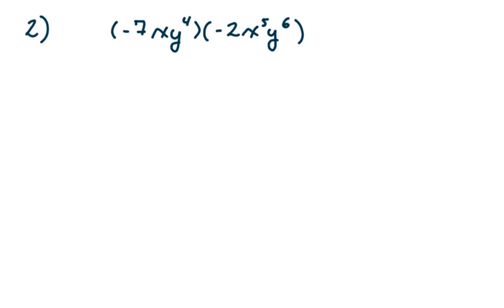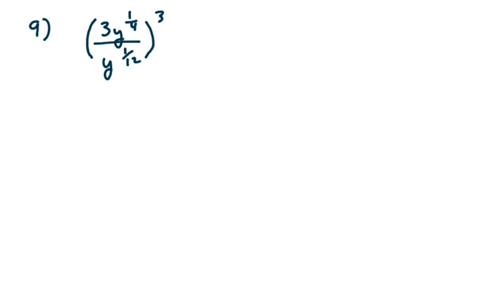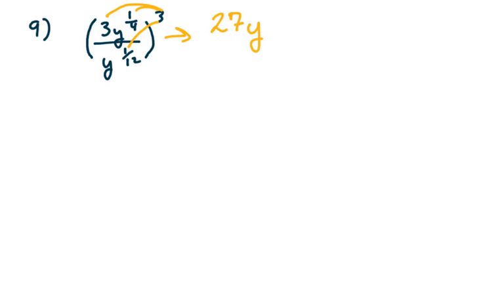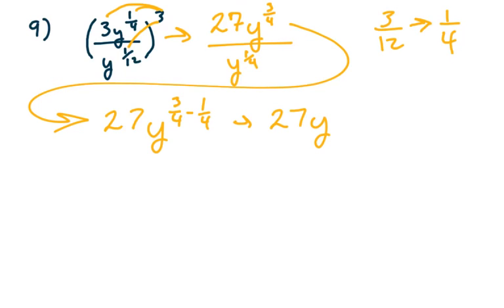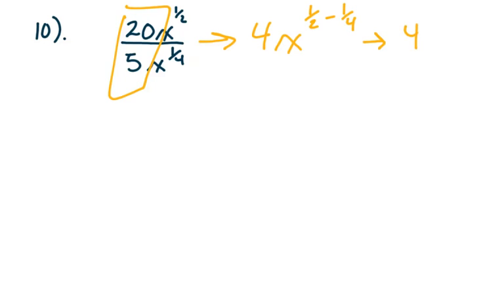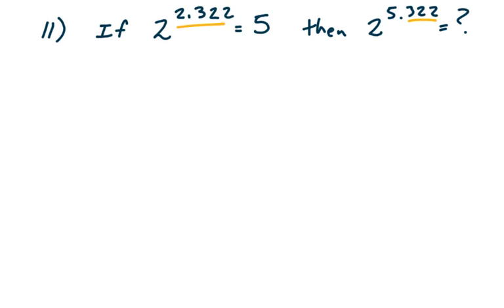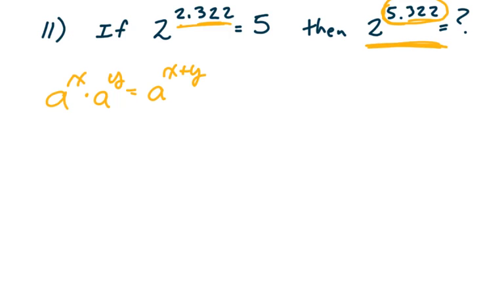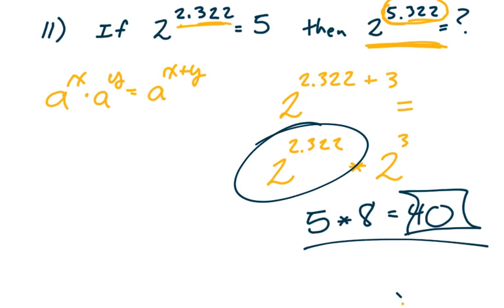Properties of Exponents: Problem Set Review